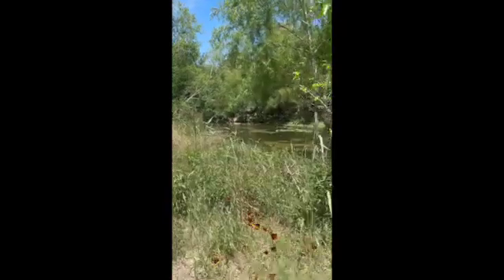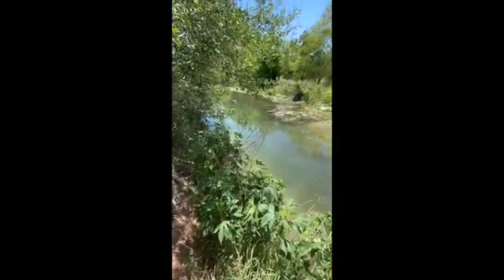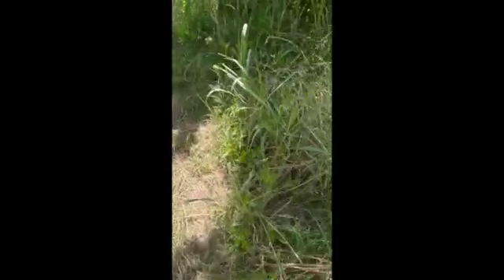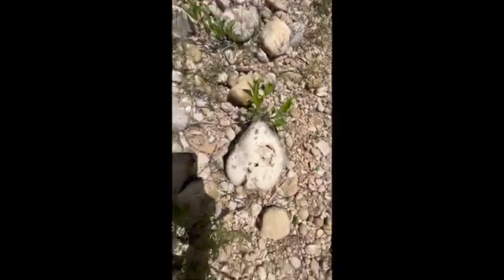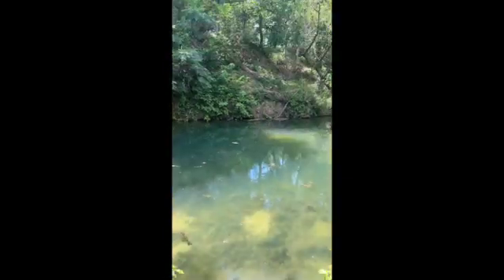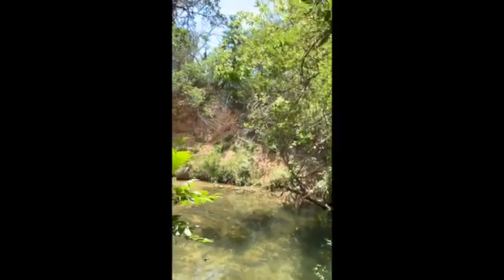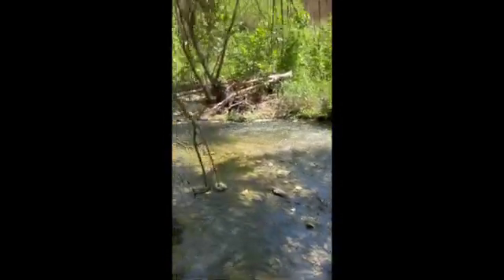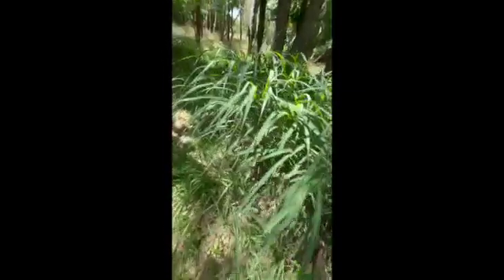GIMBY Project Crescent Bend